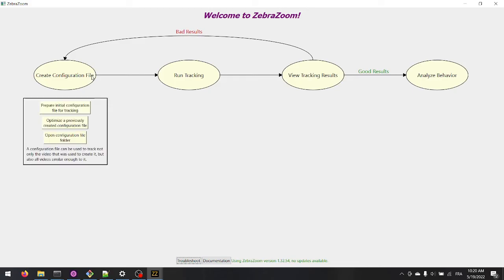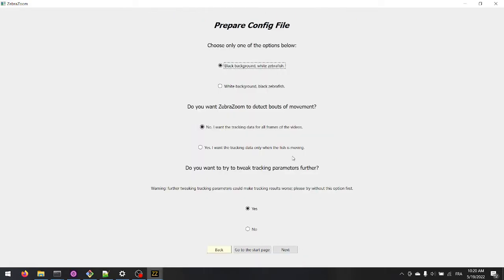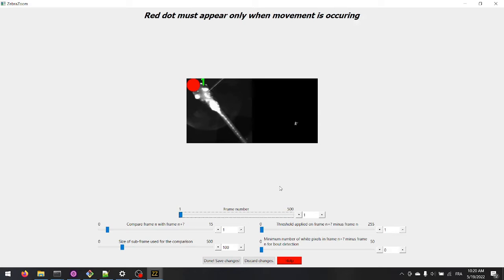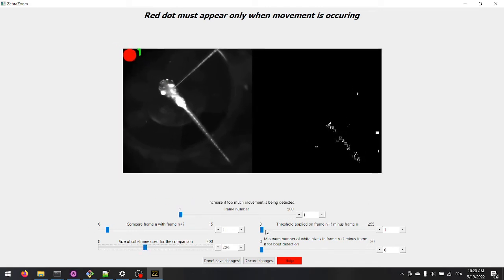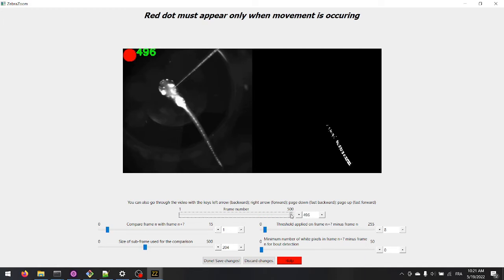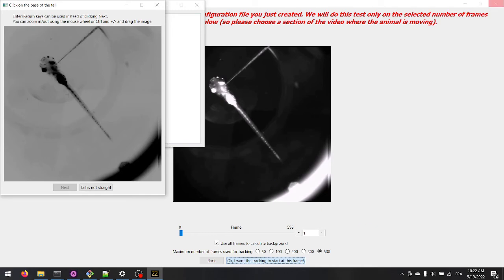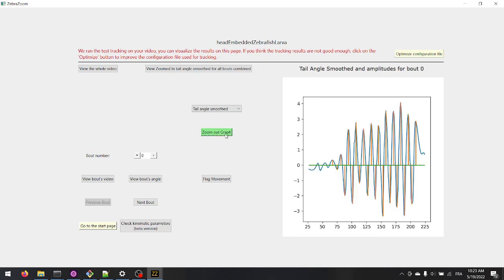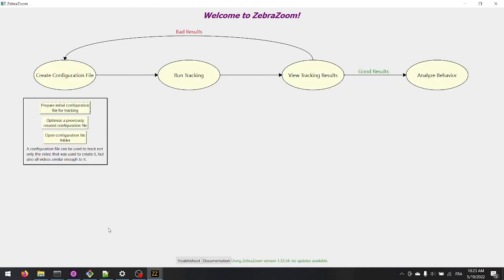Configuration file creation: head-embedded fish